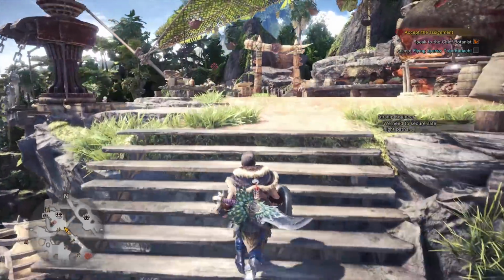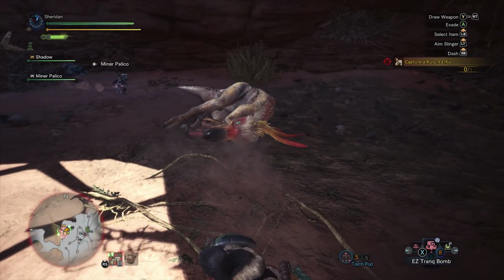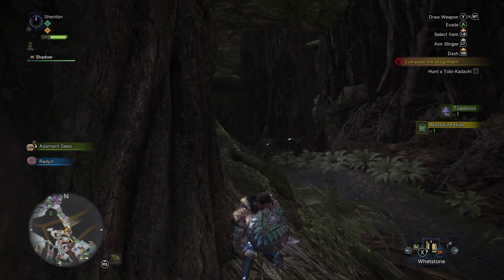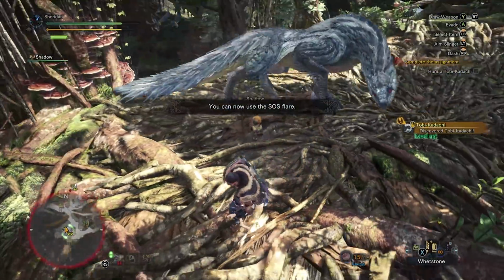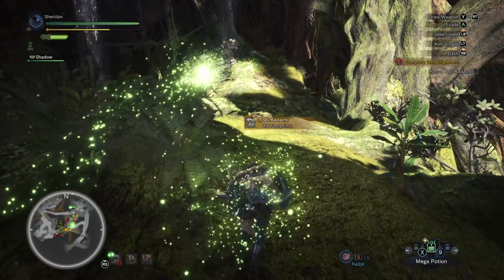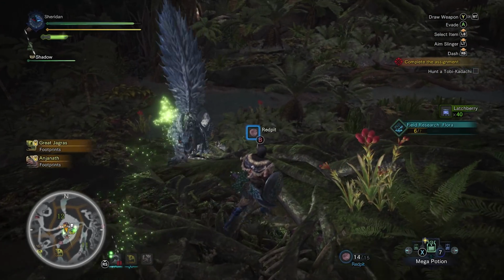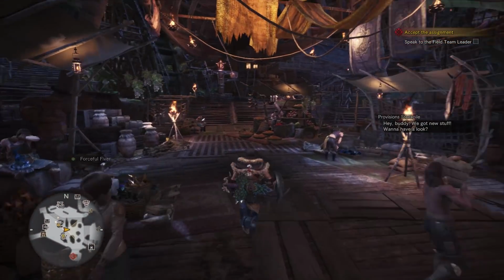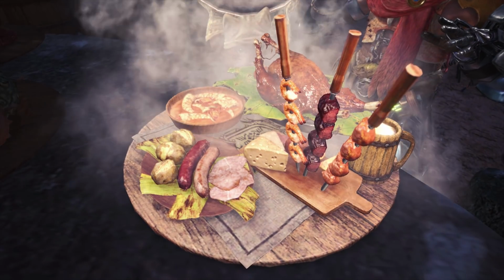Monster Hunter World - Ep. 5: Thunder Squirrel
Let's Play Monster Hunter World on PC! After months of waiting Monster Hunter World PC has arrived, and I'm more than ready to tackle it! Monster Hunter World PC gameplay consists of hunting monsters, crafting gear, and earning your spot at the top of the food chain!

ABOUT MONSTER HUNTER WORLD (PC):

Welcome to a new world! Take on the role of a hunter and slay ferocious monsters in a living, breathing ecosystem where you can use the landscape and its diverse inhabitants to get the upper hand. Hunt alone or in co-op with up to three other players, and use materials collected from fallen foes to craft new gear and take on even bigger, badder beasts!

Battle gigantic monsters in epic locales.

As a hunter, you'll take on quests to hunt monsters in a variety of habitats.
Take down these monsters and receive materials that you can use to create stronger weapons and armor in order to hunt even more dangerous monsters.

In Monster Hunter: World, the latest installment in the series, you can enjoy the ultimate hunting experience, using everything at your disposal to hunt monsters in a new world teeming with surprises and excitement.